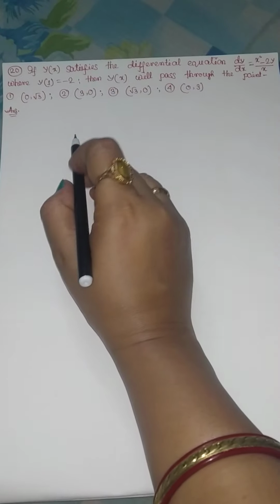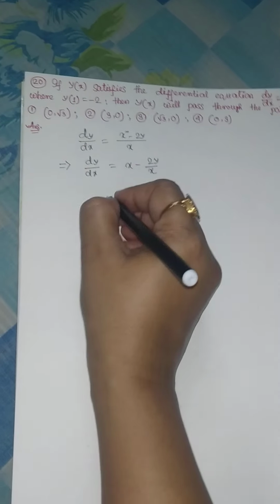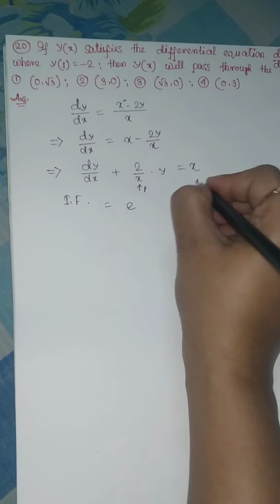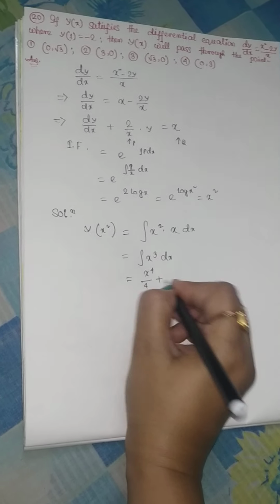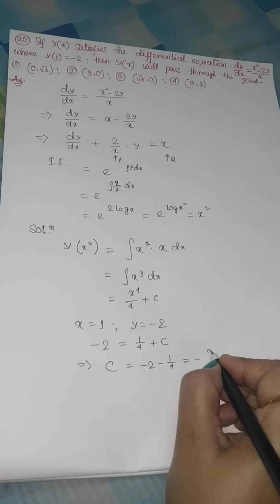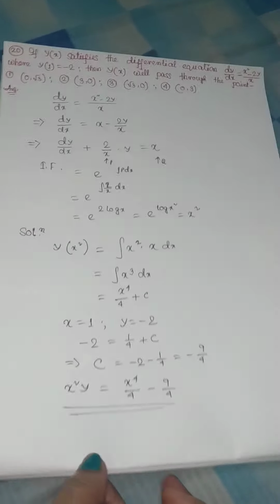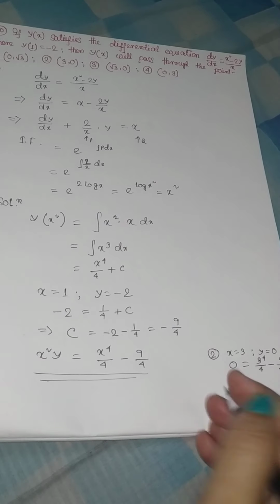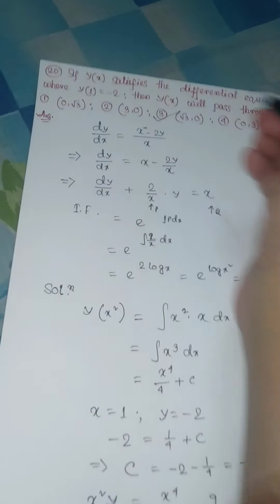JEE-MAIN solutions of 2019.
Solutions of all Papers of JEE-MAIN of 2019#All Shifts..